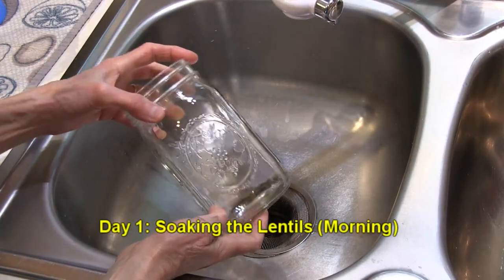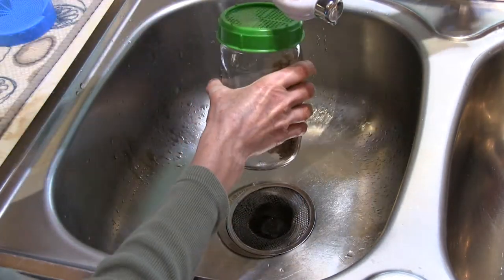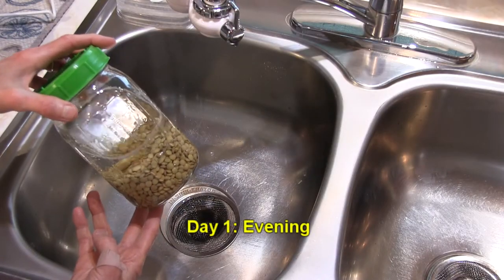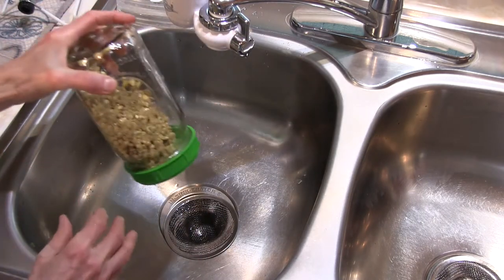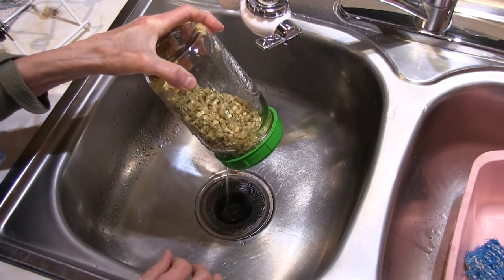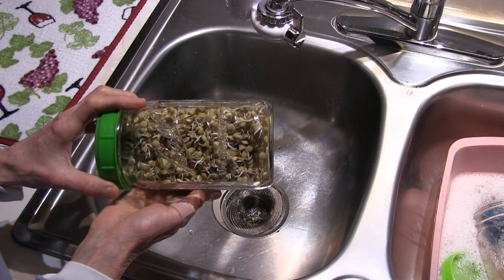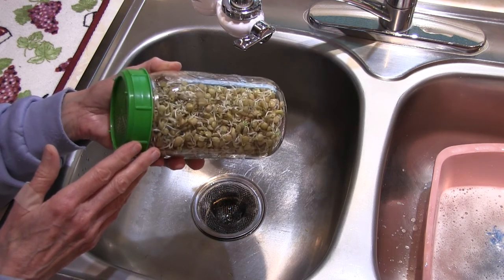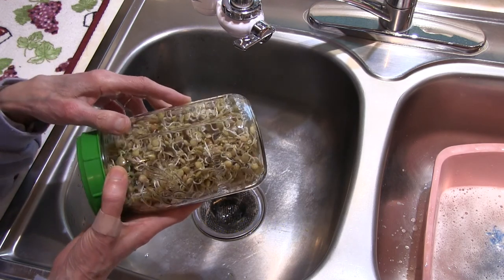Lentils 101 - How to Sprout Lentils (Start to Harvest)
This video covers how to sprout brown lentils, from start to harvest. This process is easy and fast, so if you're new to sprouting, this is an easy one to get started with. Give it a try!